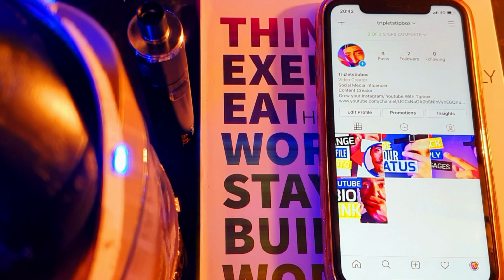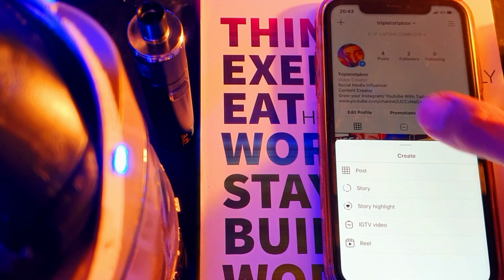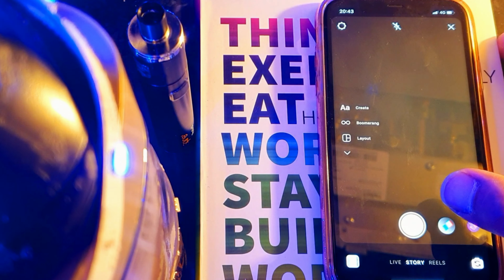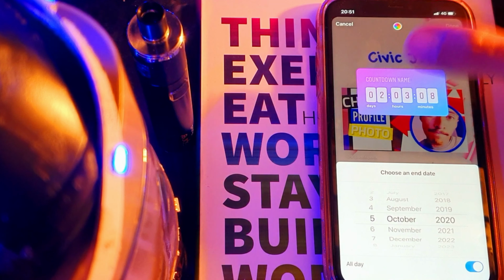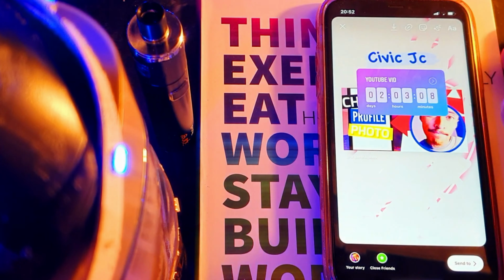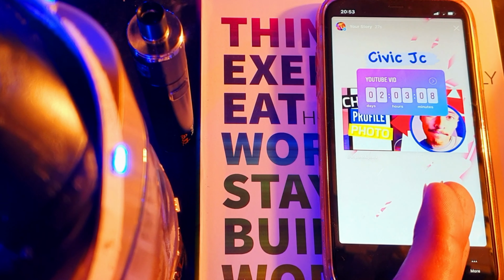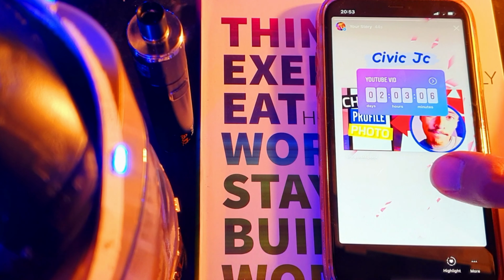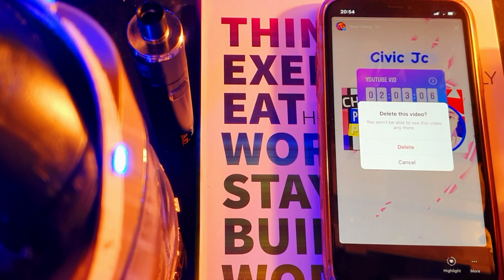HOW TO USE INSTAGRAM STORIES 2020| Full Tutorial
HOW TO USE INSTAGRAM STORIES 2020 |Full Tutorial this video will guide you through step by step how to use instgram stories and the features that Instagram provides us to be able to customise your stories to suit your style

HOW TO USE INSTAGRAM HIGHLIGHTS

HOW TO CREATE NEON EMOJIS